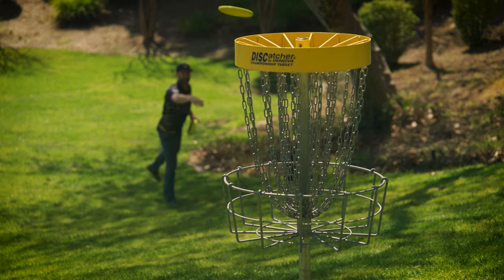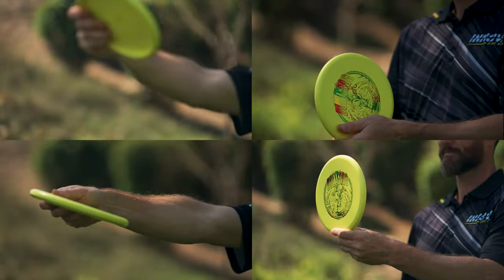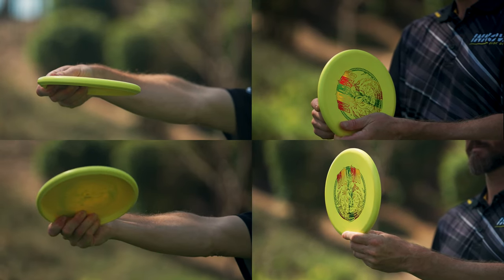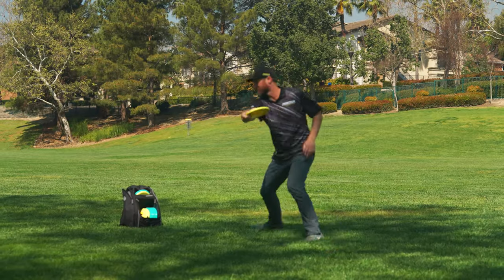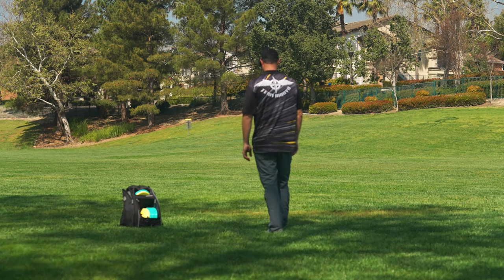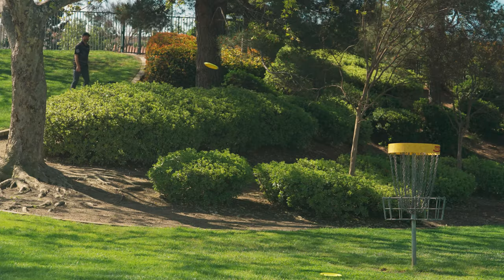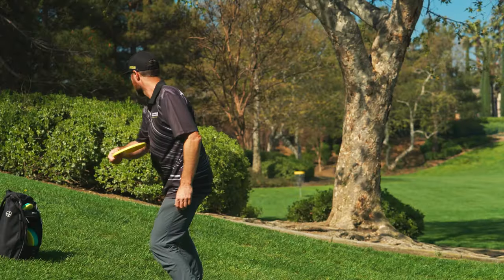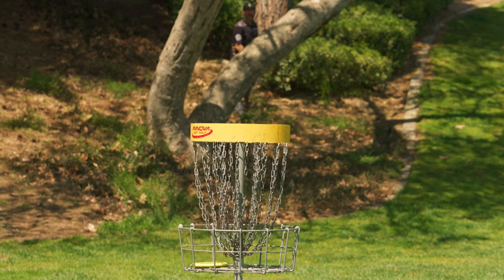Flight Formula: Innova Bullfrog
The Innova Bullfrog is a flat, low-profile putter that’s a fantastic choice either in or out of the circle. Its shallow depth is more comfortable for smaller hands or anyone who prefers a less bulky feeling putter. The flight plate is slightly concave, making a snug fit for either forehand upshots or short backhand drives.

The [3|1|0|1] Bullfrog has a blunted nose and small bead on the rim bottom, helping for a consistent, smooth release out of the hand. The [3] speed makes it a touch faster than traditional putters, while the low [1] glide lets you power it up without sailing too far past the target. The [0] turn and [1] fade make it a straight flyer on power throws, and a reliably overstable putter inside the circle.

This low-speed overstability makes the Bullfrog a great option on windy days since it won’t get pushed around by a little breeze. Its streamlined profile cuts through the air easier than a deeper putter, while the built-in fade pulls the disc back at the chains, even into a headwind.

The Bullfrog comes in XT plastic, which is stiff yet grippy, an ideal combination for a throwing putter. The stiffness increases accuracy while the grip helps it stick to the chains like a frog on a lily pad.

Feeling a tad jumpy about your putting game? Hop on over to a Bullfrog and watch your putts start dropping like flies.